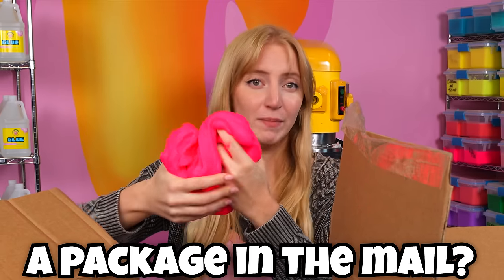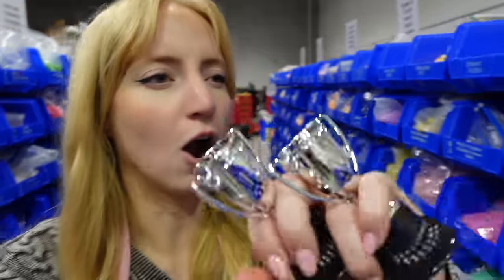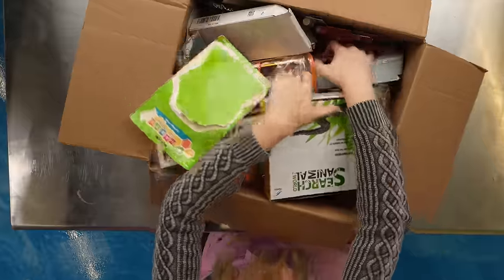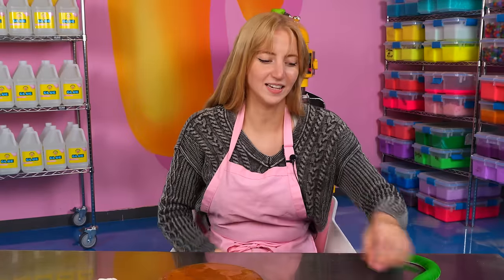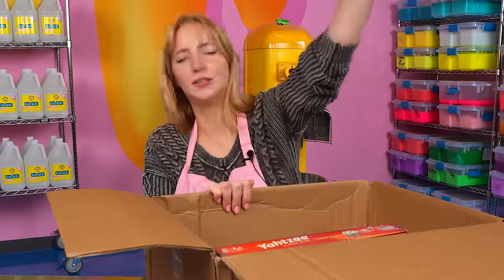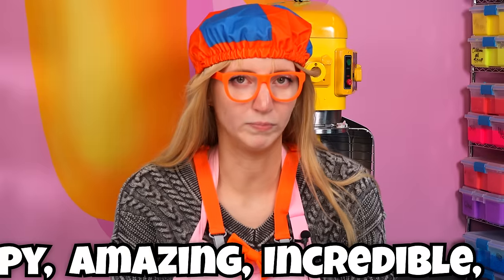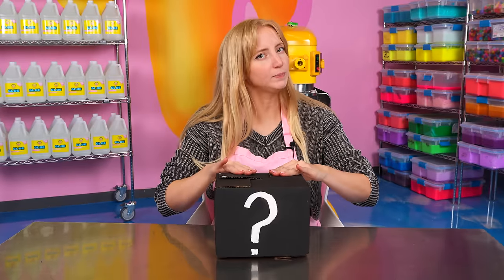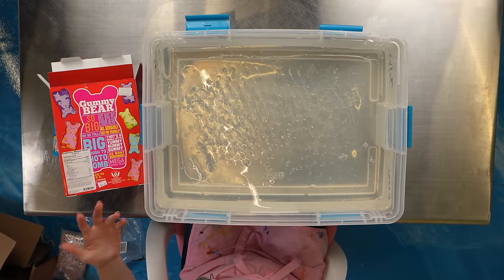I Bought 100 Lost Packages to Make Slime!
Today, I'm opening up lost mail from the internet and using whatever random products I get to make a custom slime!